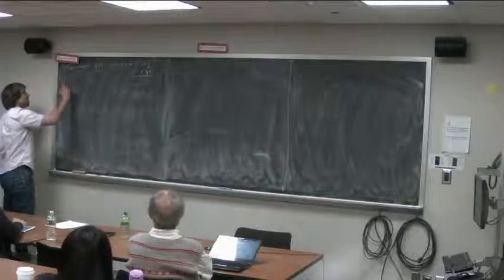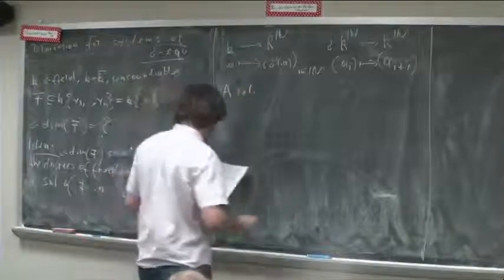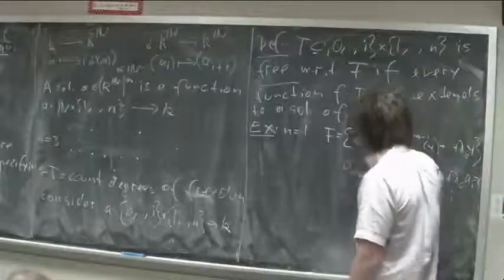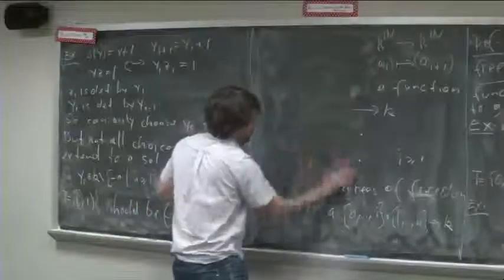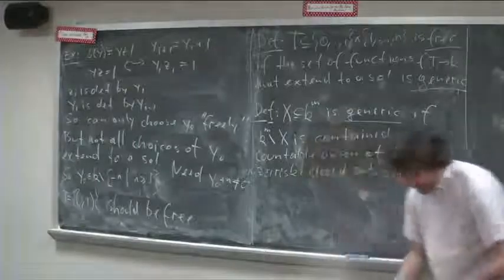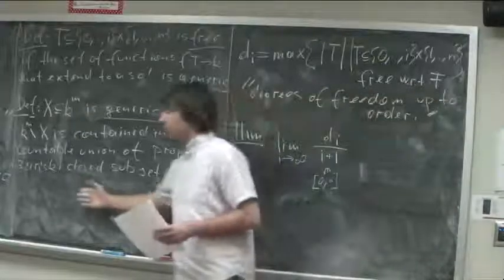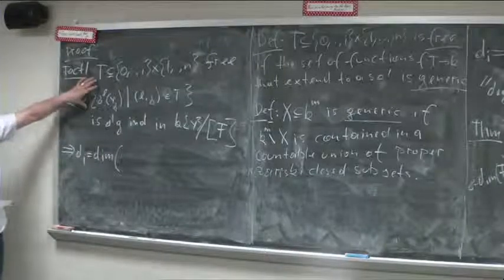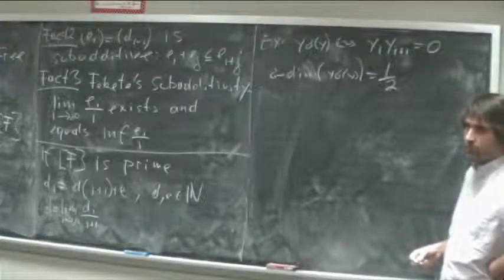03/12/19 Michael Wibmer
On the dimension of systems of algebraic difference equations